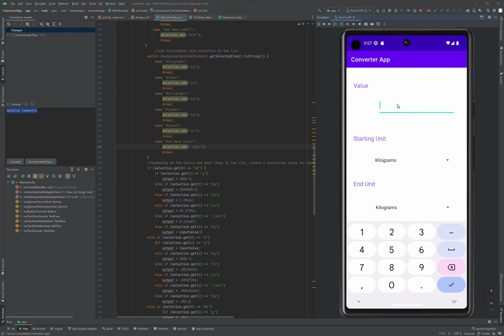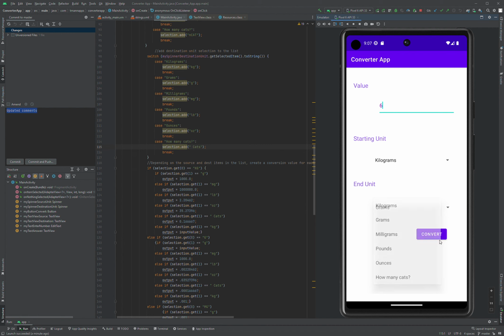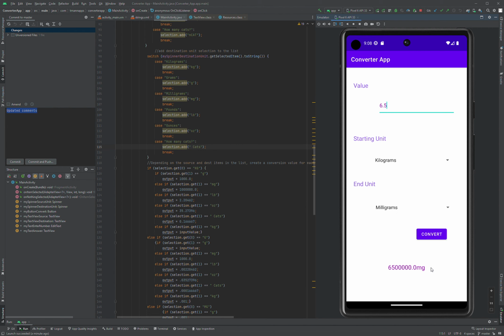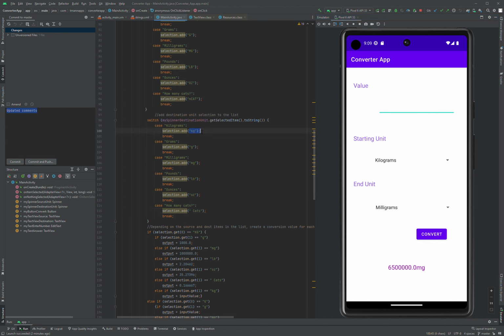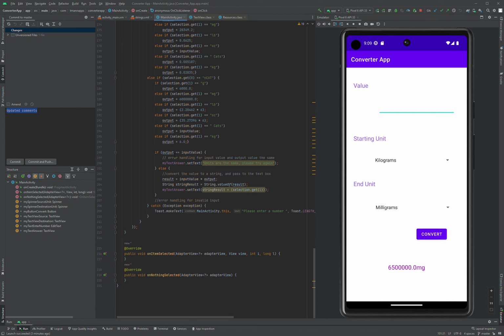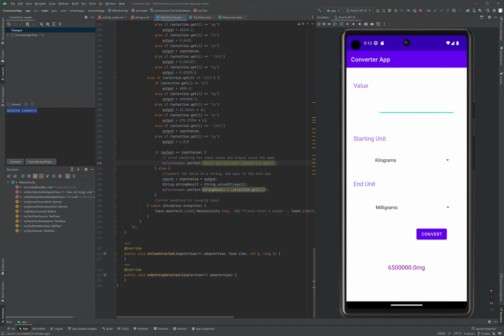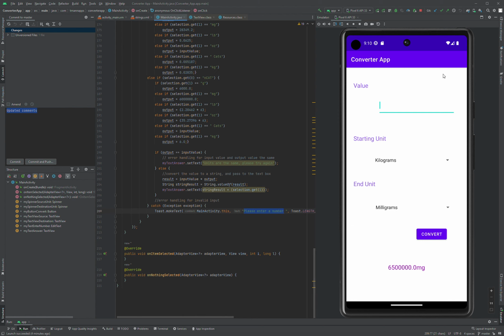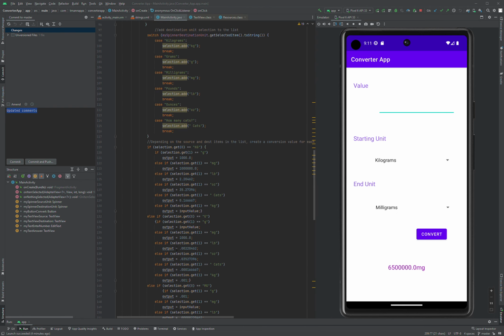Converter App – T Mann SIT708